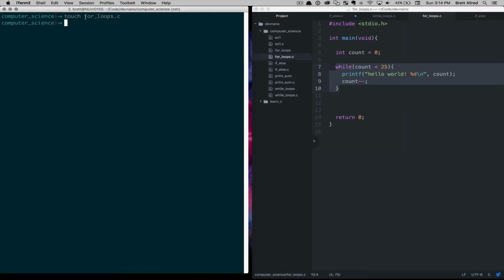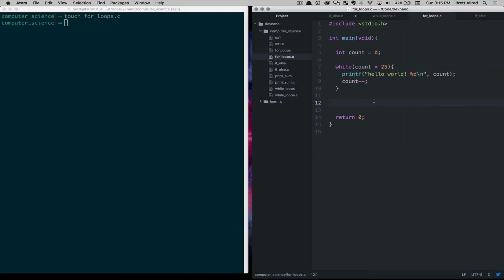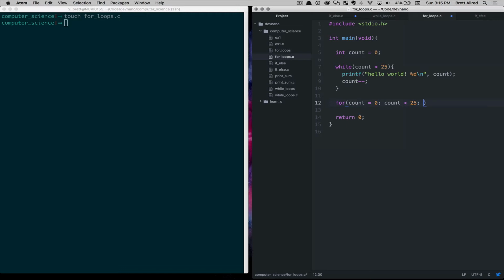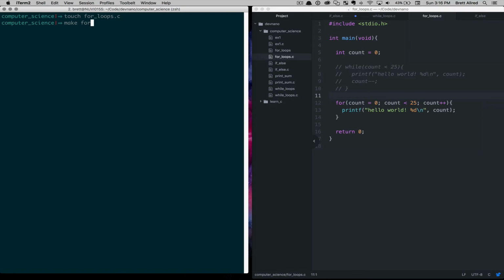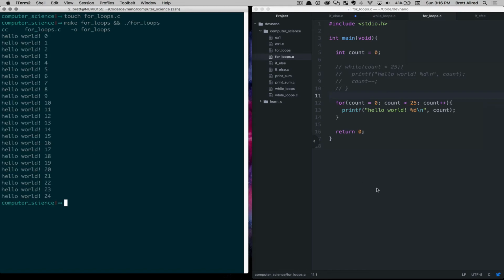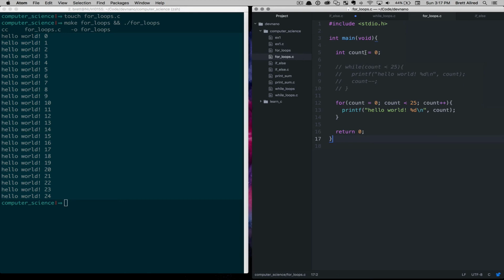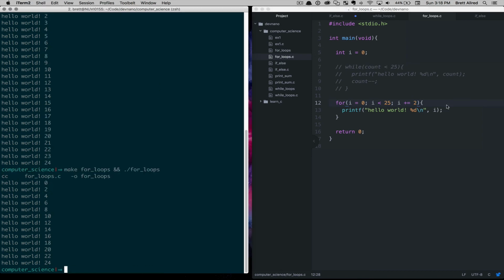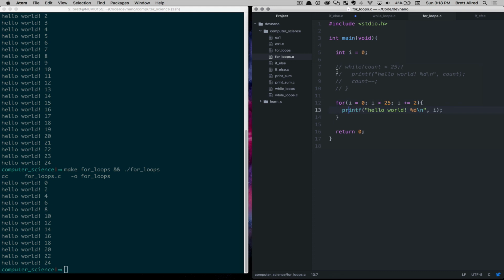Intro to Computer Science - Lesson 9 - For Loops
This lesson covers For Loops in C